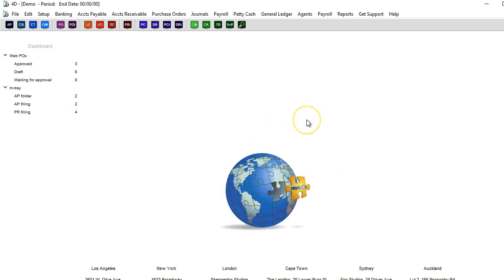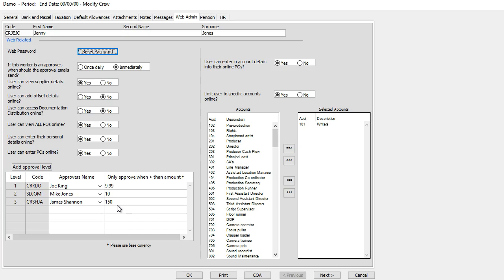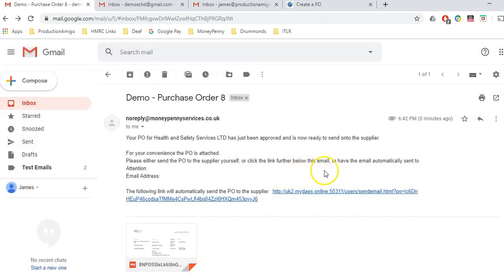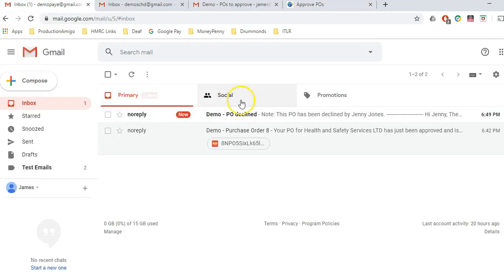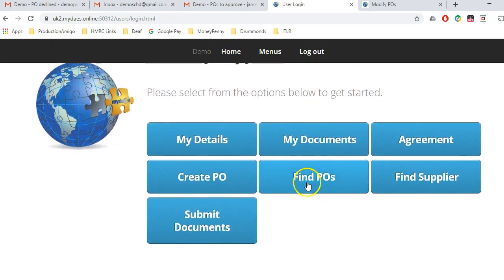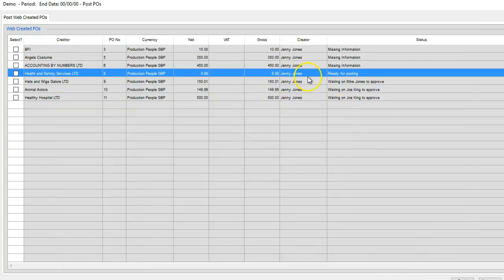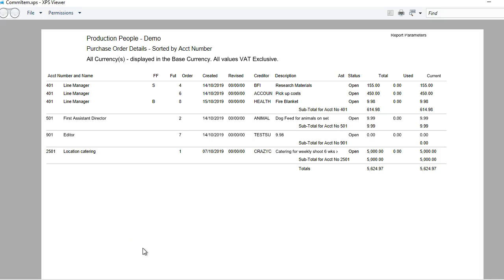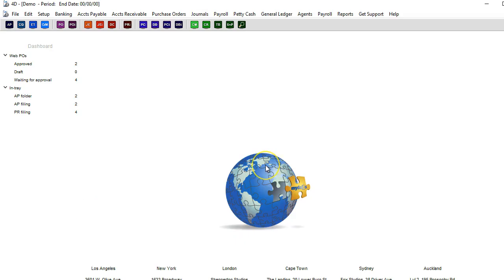Purchase Orders - For Accounts Team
This video for accounts teams explains how to set PO access up for crew members and how it works end to end.